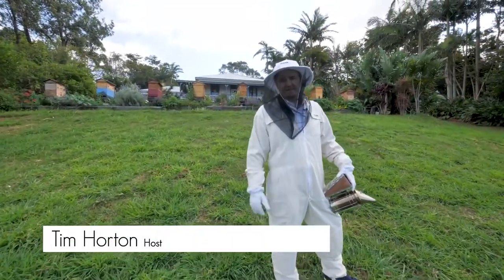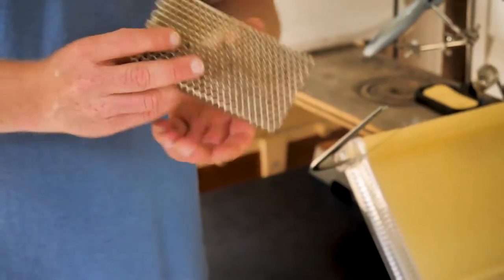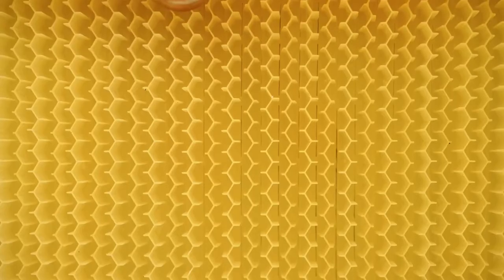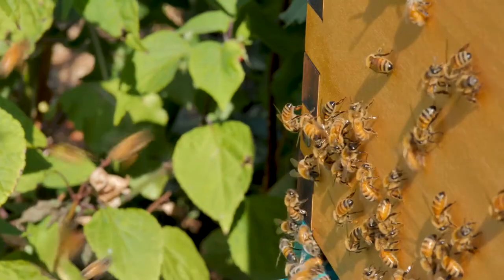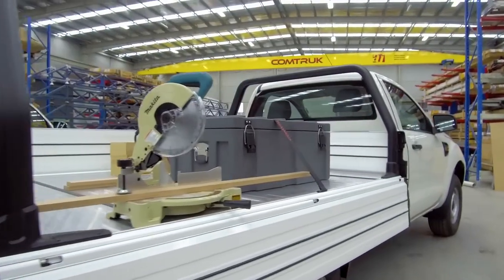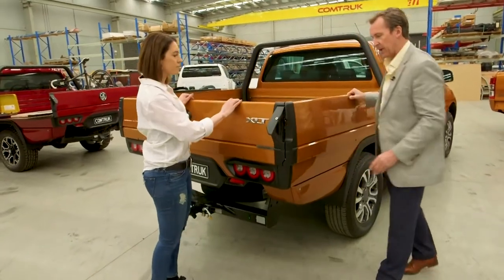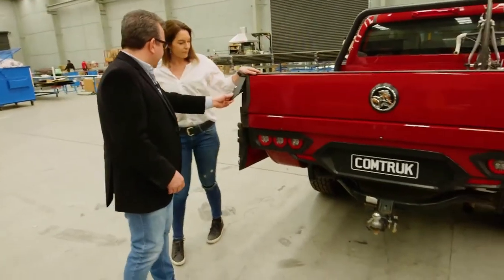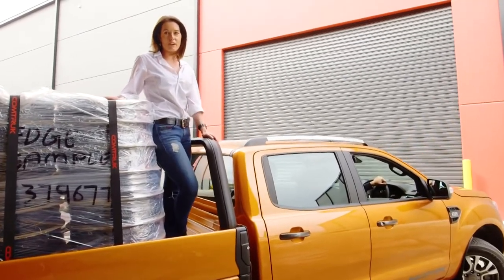How Flow Hive Helps Inspire New Beekeepers | Australia By Design: Innovations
Learn how the Flow Hive has innovated on thousands of years of beekeeping tradition by creating a new and safer way to extract honey from hives. Also learn about the Australian company that creates aftermarket cargo beds for pickup trucks to increase their practicality and utility.

Australia By Design: Innovations | Season 1 Episode 1